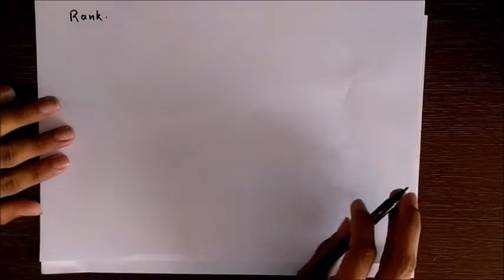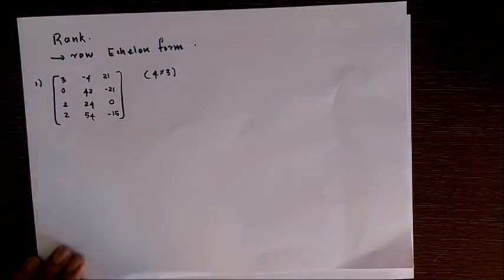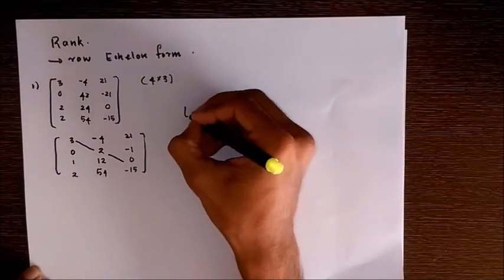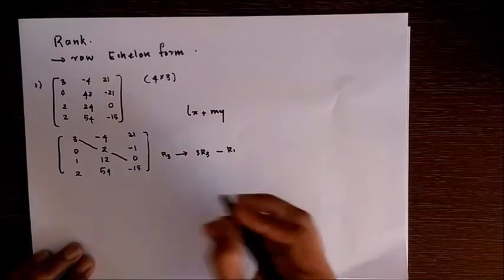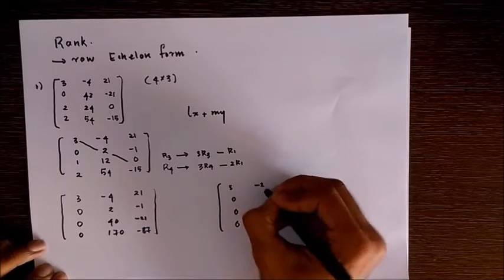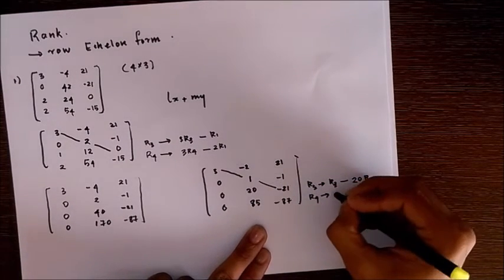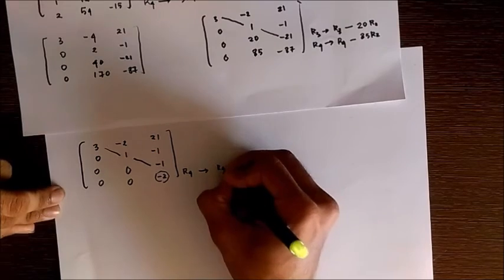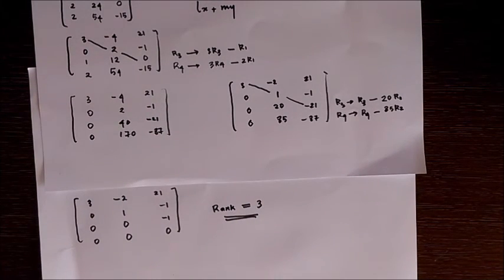rank and echelon form of matrix (with solved example)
How to find rank of matrices using row echelon form:
NOTE: This method for finding rank of matrices is applicable for matrices of any order
To find the rank of a matrix, we simply transform the matrix to its row echelon form and count the number of non-zero rows.
In linear algebra, the rank of a matrix A is the dimension of the vector space generated (or spanned) by its columns.[1] This is the same as the dimension of the space spanned by its rows.[2] It is a measure of the "nondegenerateness" of the system of linear equations and linear transformation encoded by A. There are multiple equivalent definitions of rank. The rank of a matrix is one of its most fundamental characteristics.
The rank of matrices is commonly denoted rank(A) or rk(A); sometimes the parentheses are not written, as in rank A.
In linear algebra, a matrix is in echelon form if it has the shape resulting from a Gaussian elimination. Row echelon form means that Gaussian elimination has operated on the rows and column echelon form means that Gaussian elimination has operated on the columns. In other words, a matrix is in column echelon form if its transpose is in row echelon form. Therefore only row echelon forms are considered in the remainder of this article. The similar properties of column echelon form are easily deduced by transposing all the matrices.
Specifically, a matrix is in row echelon form if
all nonzero rows (rows with at least one nonzero element) are above any rows of all zeroes (all zero rows, if any, belong at the bottom of the matrix), and
the leading coefficient (the first nonzero number from the left, also called the pivot) of a nonzero row is always strictly to the right of the leading coefficient of the row above it (some texts add the condition that the leading coefficient must be 1[1]).
These two conditions imply that all entries in a column below a leading coefficient are zeros.
Many properties of matrices may be easily deduced from their row echelon form, such as the rank of the matrix and the kernel.